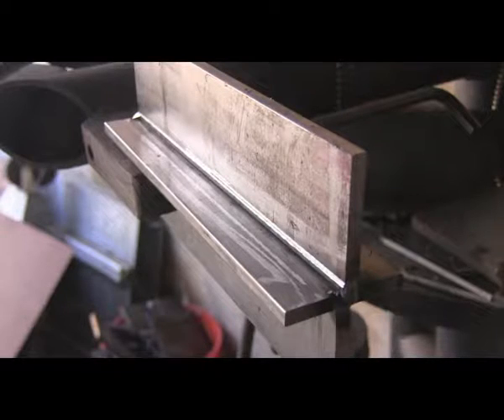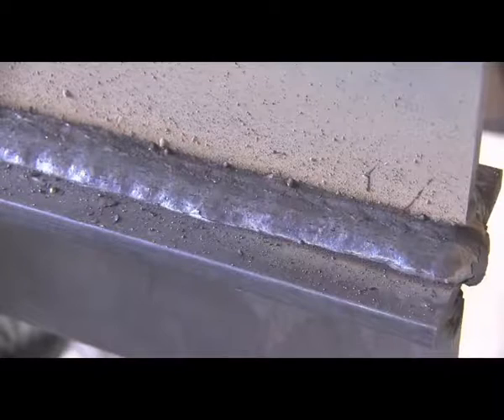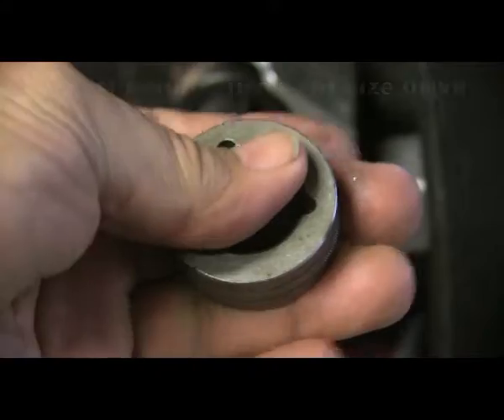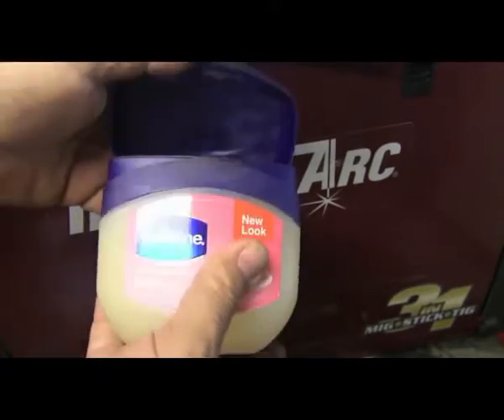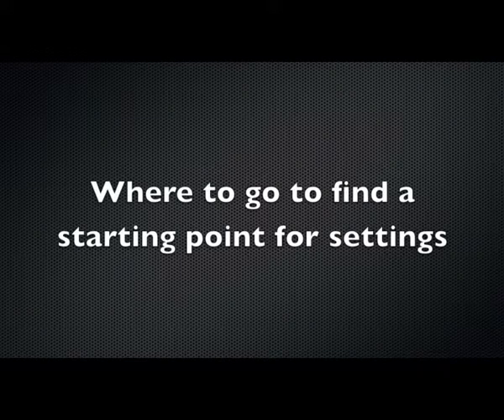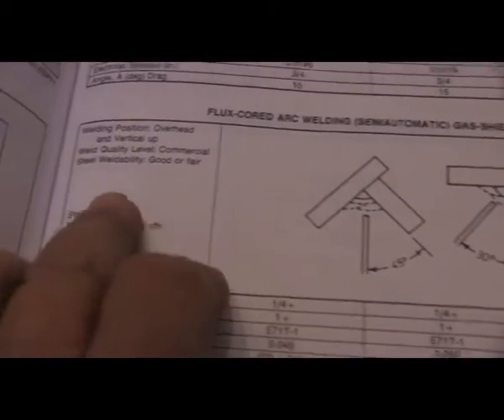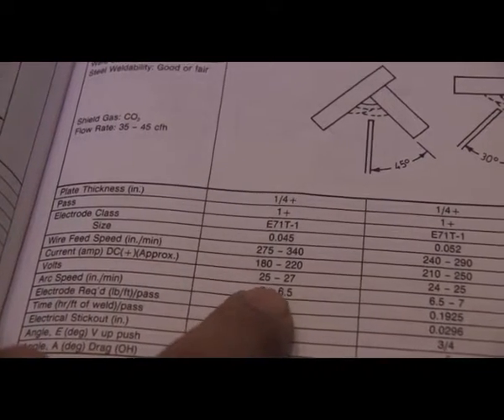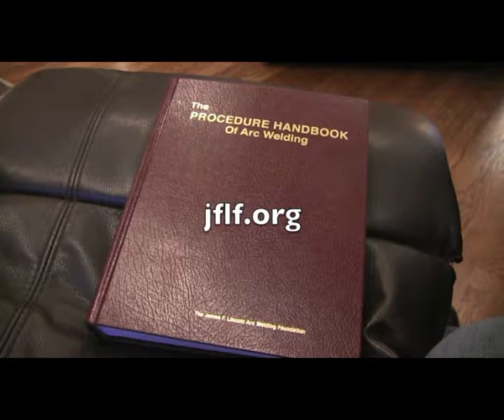FCAW 2F Featuring Jody from WTT com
This video is for education purposes only, for welding students.  It is a segment from "Duel Shield Flux Core Welding Basics" on Welding Tips and Tricks.com